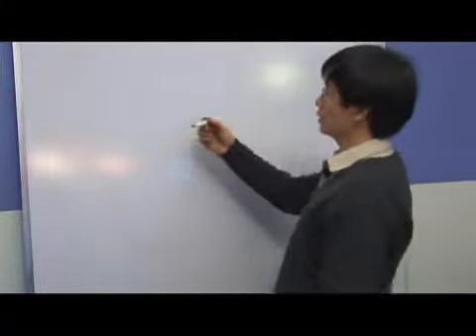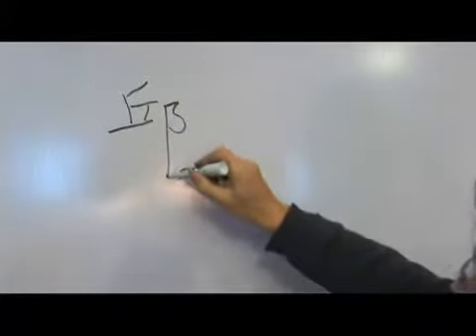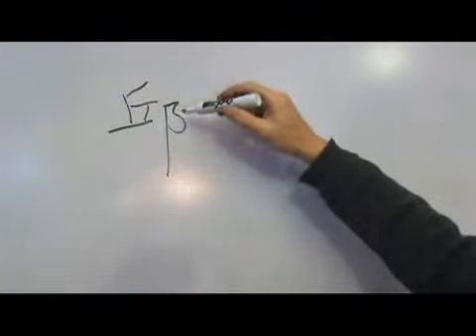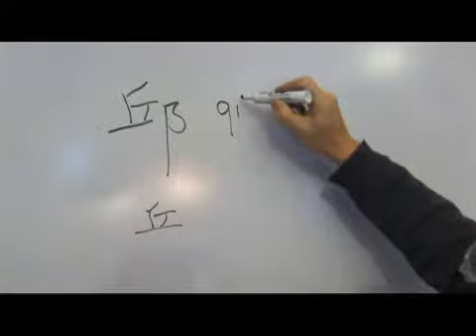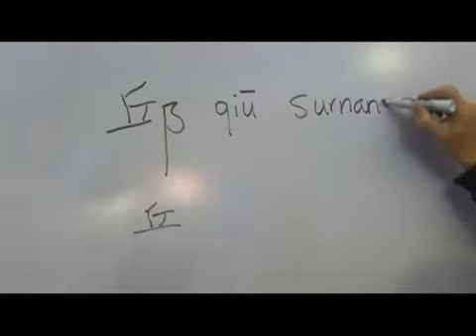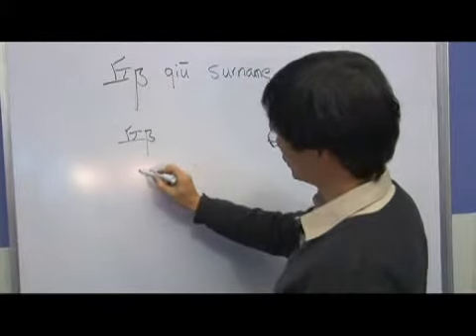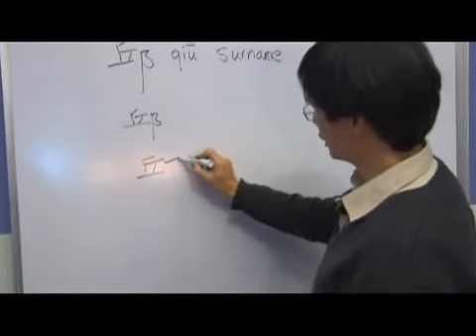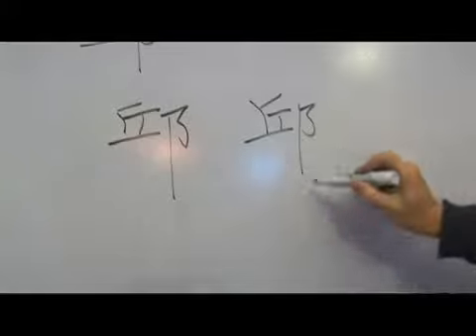Chinese Symbols for Qiu Surname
Chinese Symbols for Qiu Surname. Part of the series: Chinese Symbol Radicals Yi 4. Learn Chinese symbols for the "Qiu" surname with tips on writing and pronouncing Chinese characters from a Chinese language teacher in this free video on Chinese words and phrases.